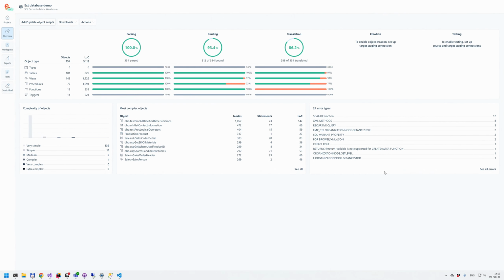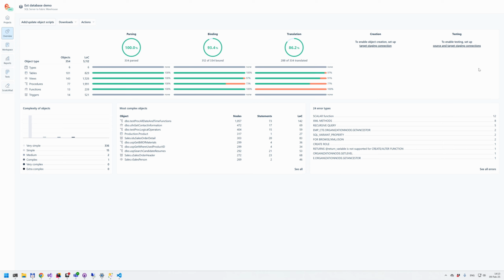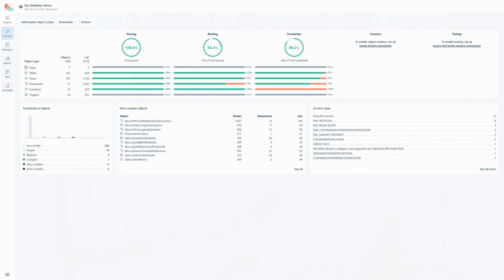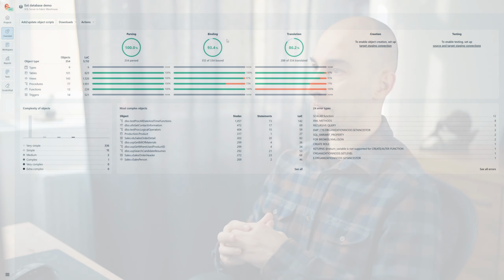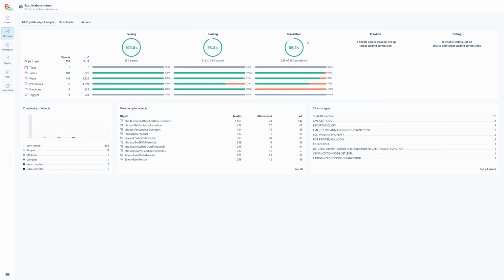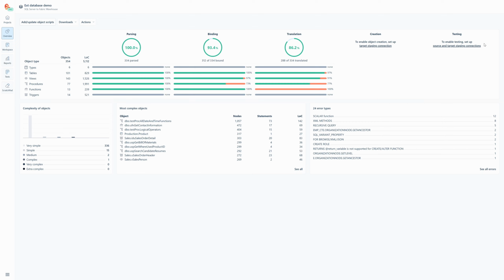SQL Tran Walkthrough 5 Stage SQL Translation and Migration Explained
SQL Tran Object Lifecycle and the 5 Stage SQL Translation Process

In this walkthrough, we explain how SQL Tran processes and translates complex SQL code using a structured five stage lifecycle Parsing Binding Translation Creation and Testing.

If you are migrating databases or modernizing legacy SQL systems, this video shows how SQL Tran preserves business logic and produces validated production ready database objects on the target platform.

How the continuously updated project overview works
The five stage SQL translation lifecycle
How parsing builds internal semantic representations
How binding performs static analysis and detects broken references
How translation generates idiomatic target SQL
How creation and testing validate final objects
Performance benchmarks including large scale deployments

This video is designed for database architects, migration teams and developers working on SQL modernization and cross platform database projects.